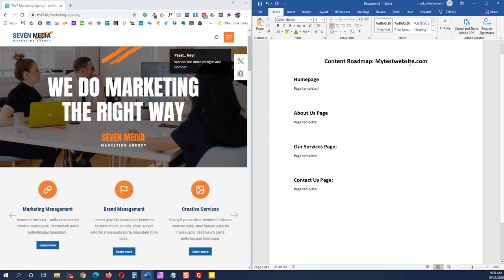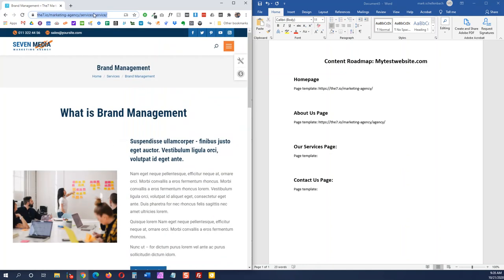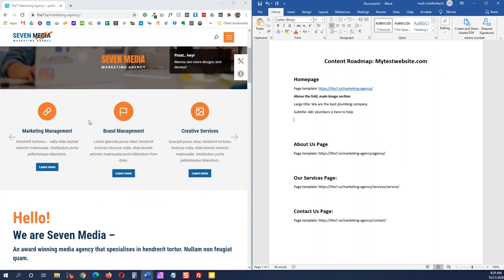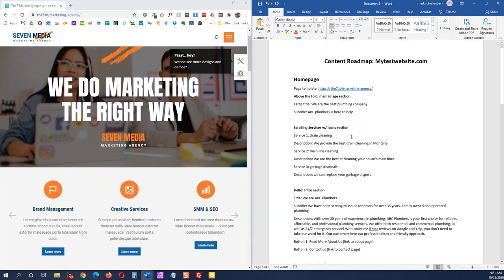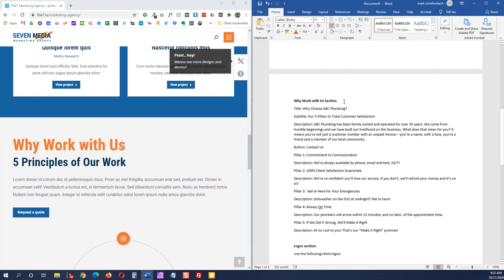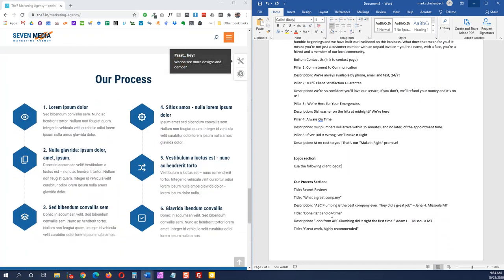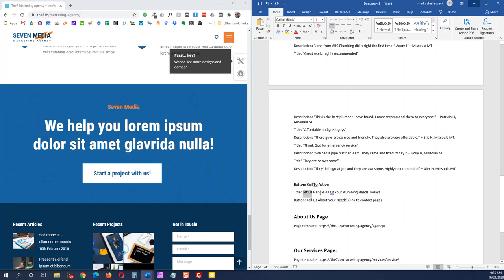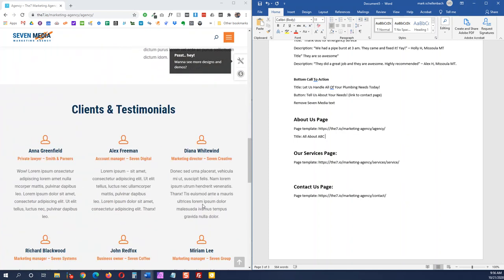Content Roadmapping For Website Templates - Tutorial by SetMySite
This video shows you how to roadmap your content for your new website. Content roadmapping is ideal for people who are using pre-built web templates, and need to update the placeholder content within the template with their own, real text.

The trick with templates is that, when you begin rearranging the sections and modifying the layouts the template goes from clean and professional to makeshift and amatuer. To avoid this, try to stick to the existing layouts and sections of the template as much as possible. In order to do this effectively, a content roadmap is recommended. Content roadmaps allow you to produce content "offsite" so that you can use each section of a template effectively. Roadmapping can be as simple as using a Microsoft Word document to indicate the text for each section on the template (as demonstrated in this demo).

Repurposing or reimagining sections on a template is critical to getting the template to work for your needs. Rather than "throwing away" sections of the template because the section isn't seemingly related to your business, we recommend reimagining the section so that you can relate the content and the section to your business. As shown in this video, we reported an "Our Process" section on the homage as an "Our Testimonials" section. Again, this keeps the template's original design and layout in tact, ensuring the website maintains its professional appearance.